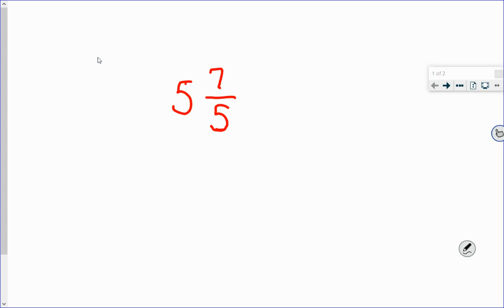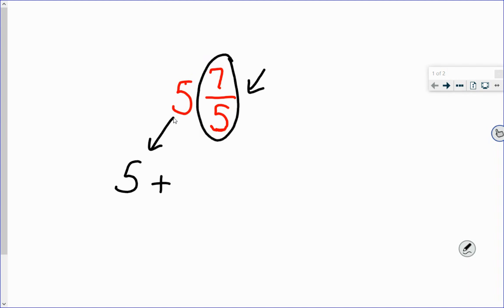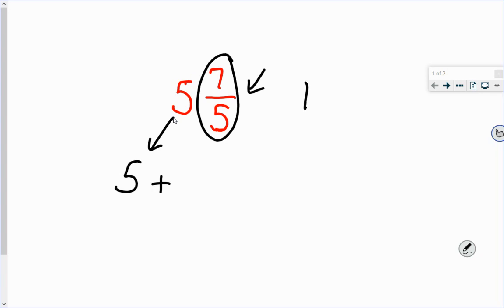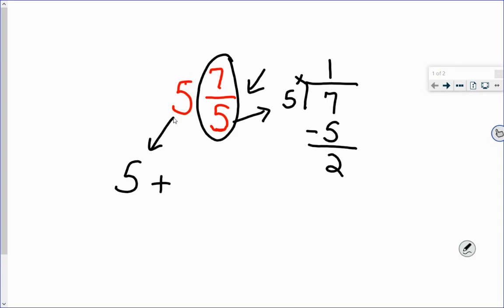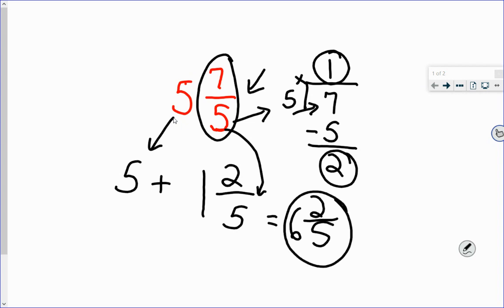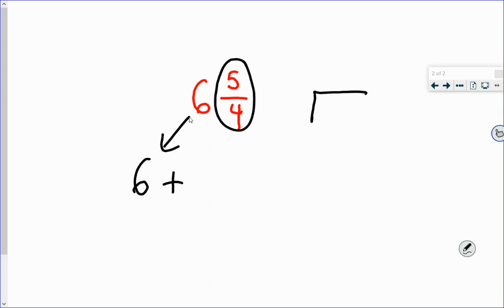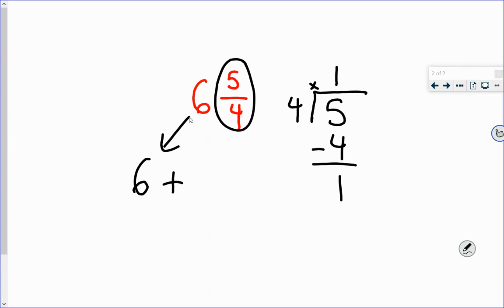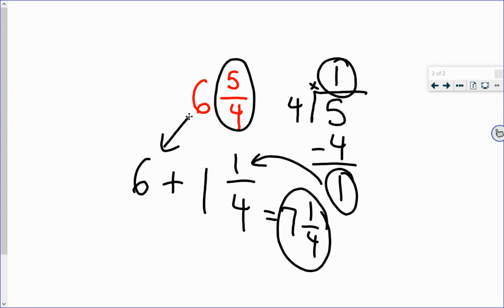6.5b How to deal with a whole number and improper fraction answer